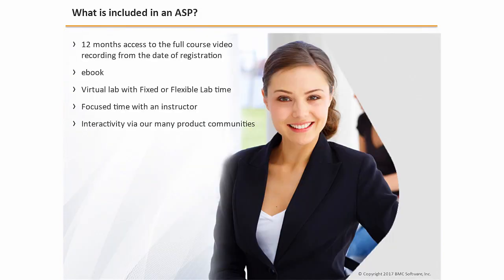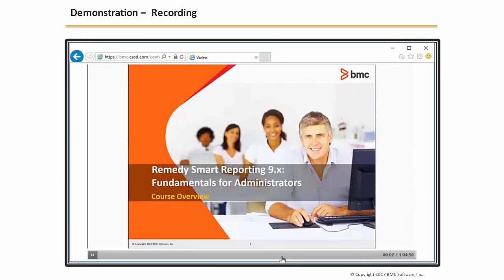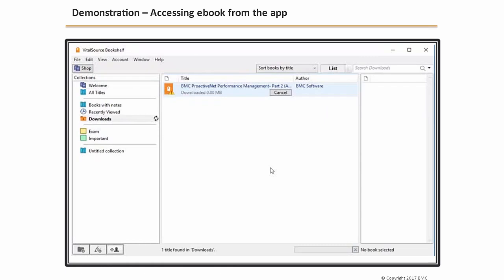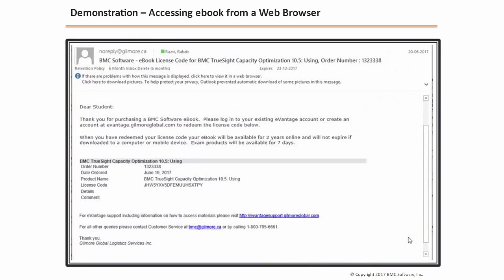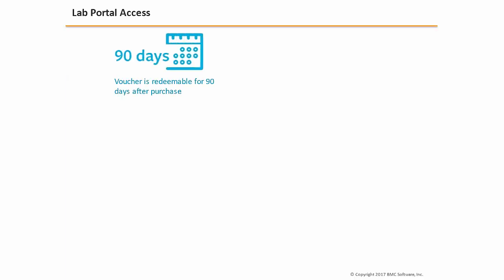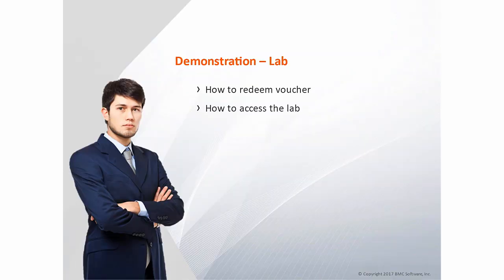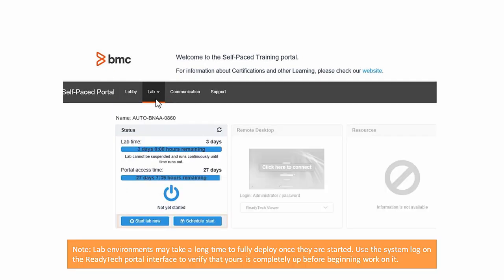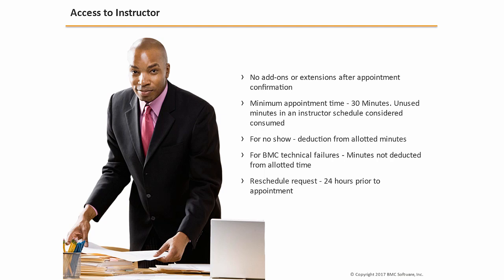ASP Training and Features